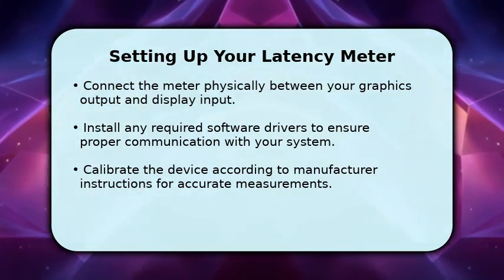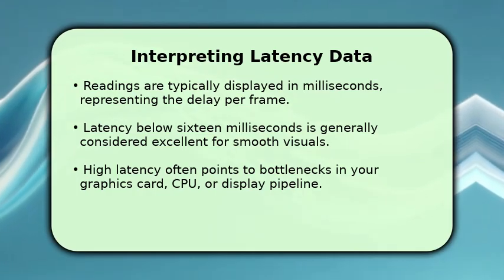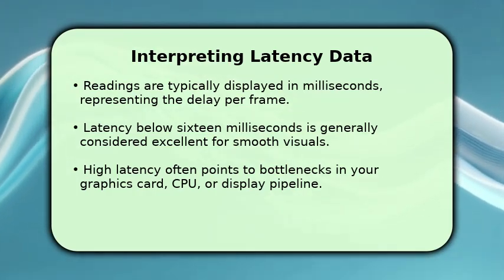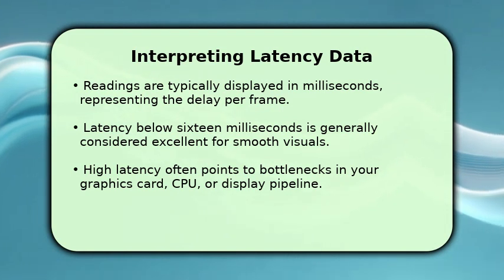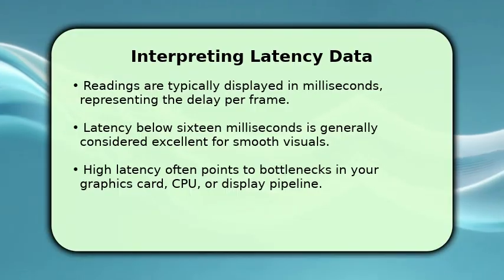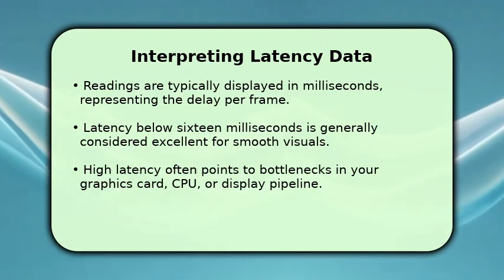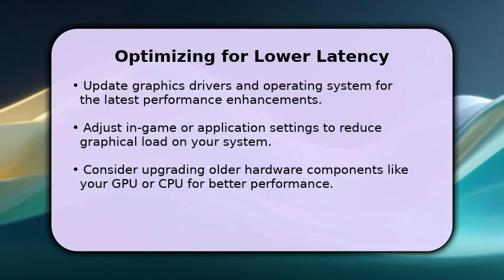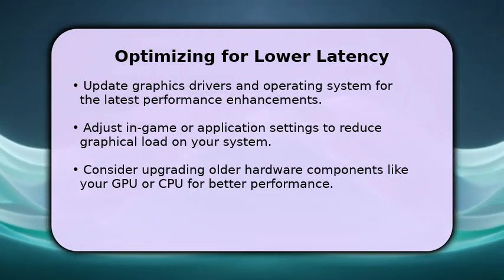How to Use Frame Latency Meter (UPDATED 2025)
▸ (t) In this video, we'll show you how to use the frame latency meter to optimize your gaming performance. The frame latency meter is a tool that measures the time it takes for a game to render each frame. By adjusting the settings on your device, you can reduce frame latency and improve your overall gaming experience. We'll also cover some common mistakes to avoid when using the frame latency meter.